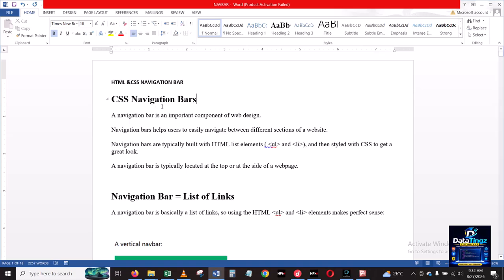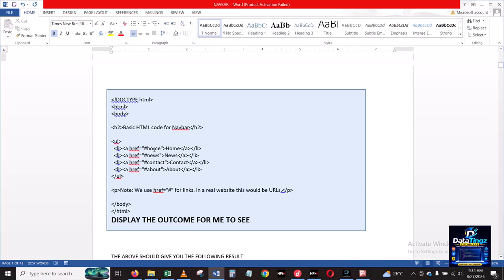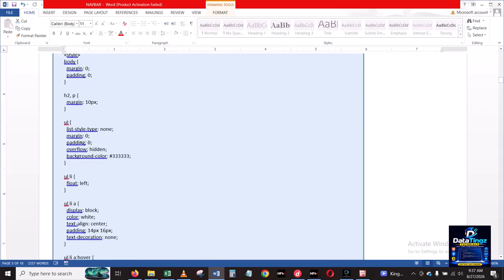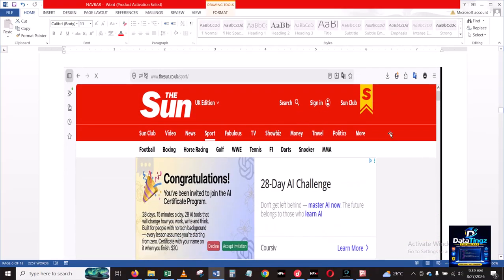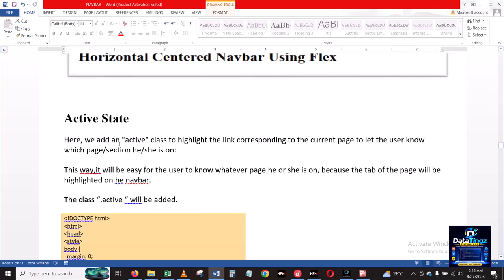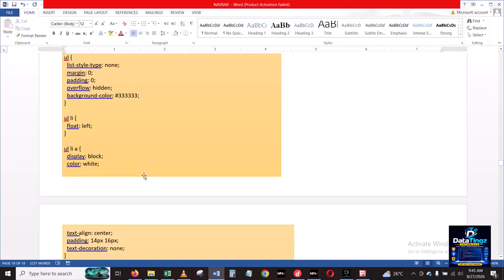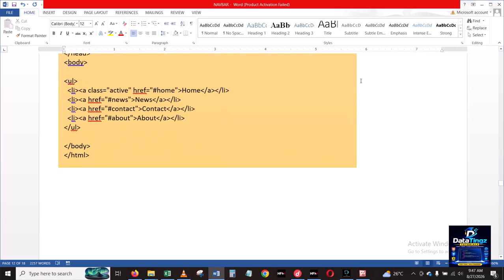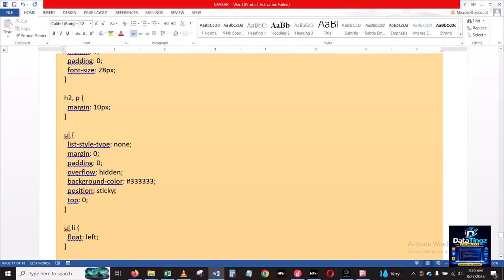NAVBAR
This video introduces the class to creating navigation bar for a website.